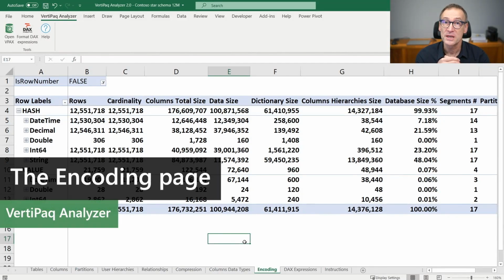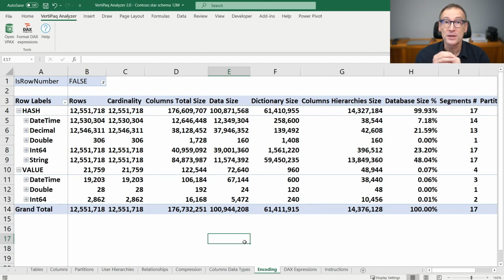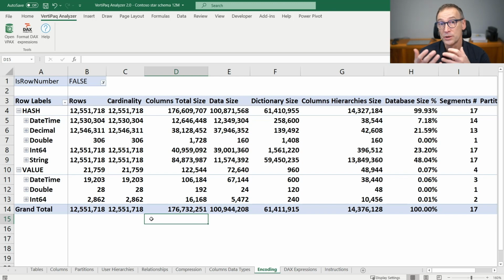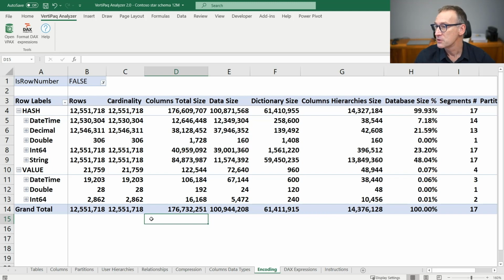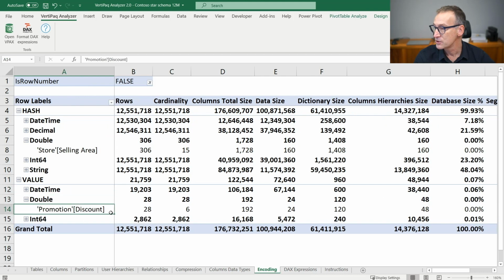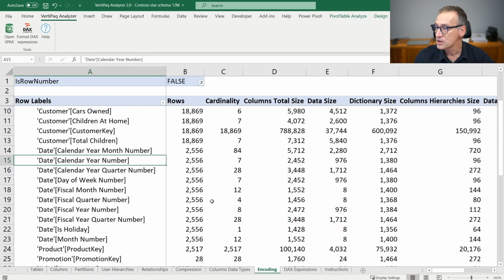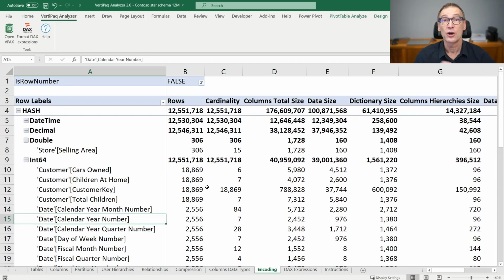DAX Tools - VertiPaq Analyzer 10 - The Encoding page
You can register for free and get immediate access to the complete video course without waiting for YouTube scheduled release of the following videos